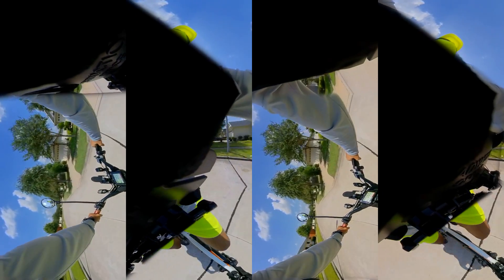Insta360 One 360° 3D Hack Top and Bottom TAB Stereoscopic RadRover with Ambisonics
In this episode I use two Insta360 One cameras to create a Top and Bottom 360° Stereoscopic 3D VR with Ambisonics.